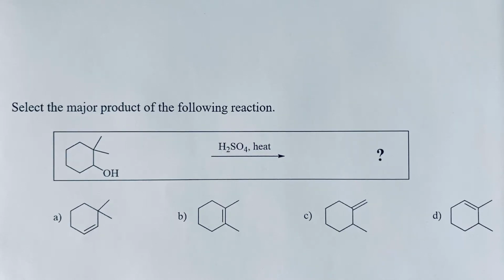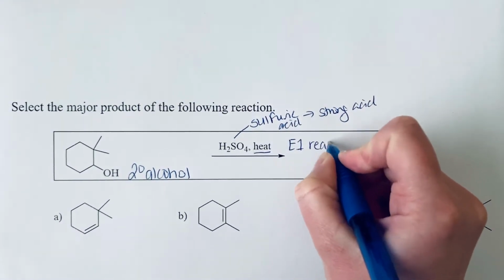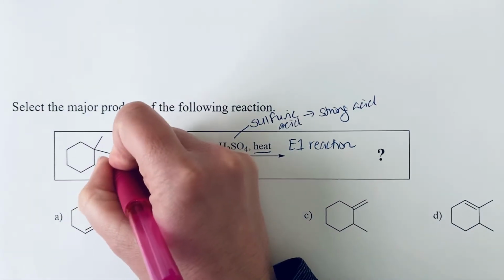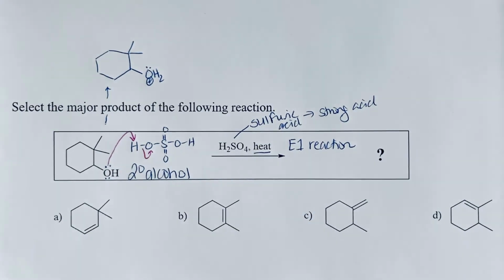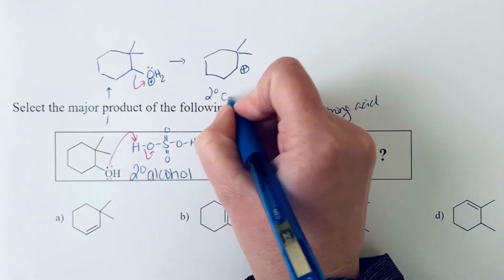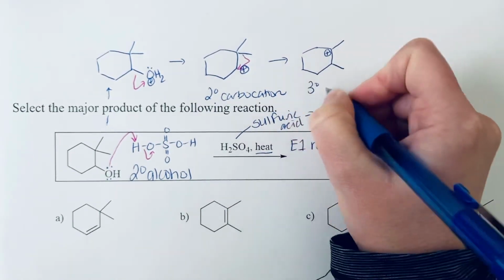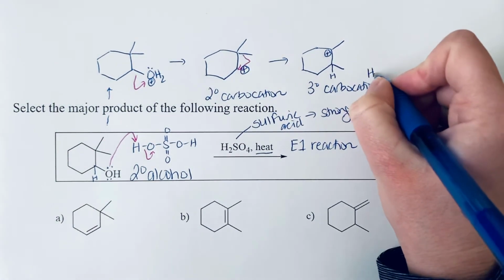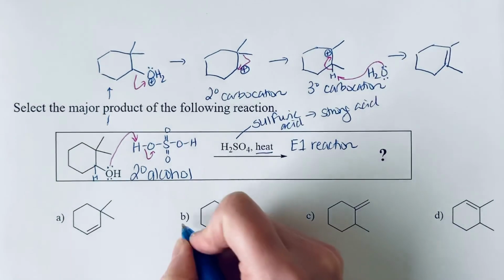December 4, 2020